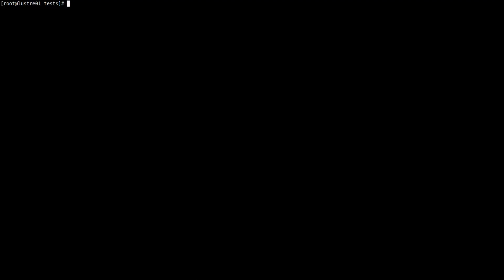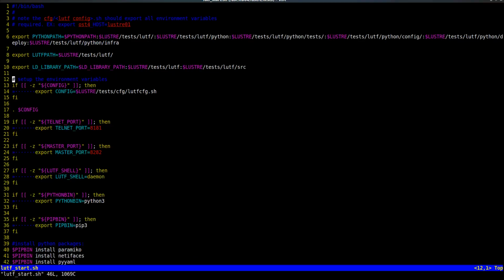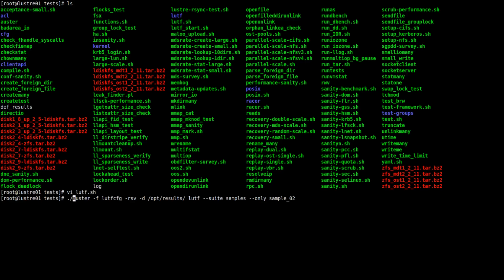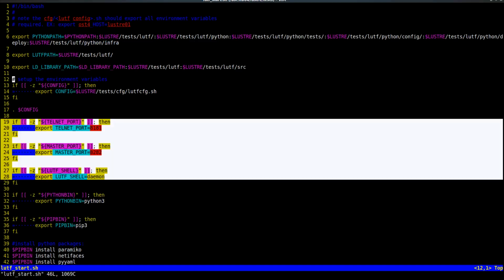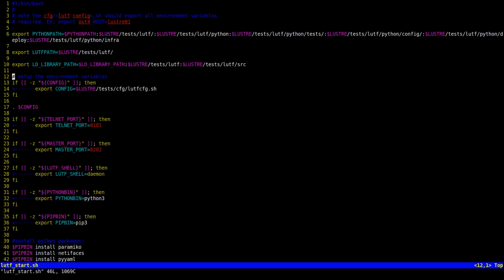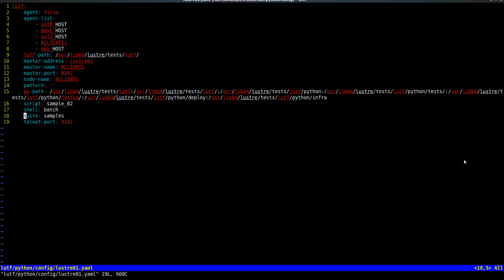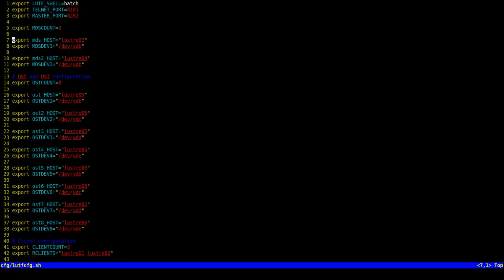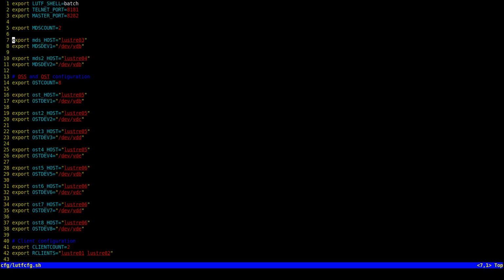LUTF Integration in the Lustre Test Infrastructure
Although the LUTF is a stand alone tool, the development effort went in with testing LNet as the target; therefore, it was important to ensure seamless integration in the Lustre Test Infrastructure.